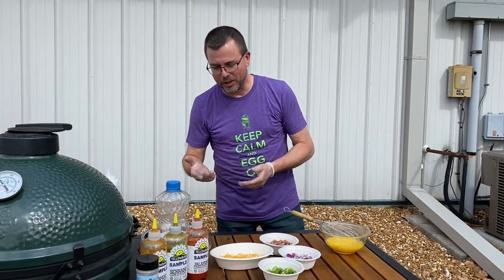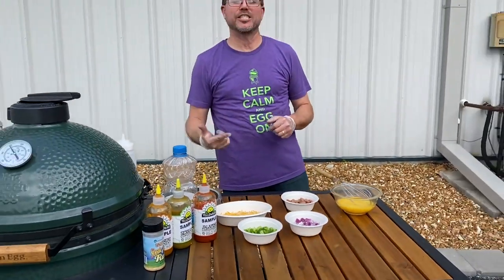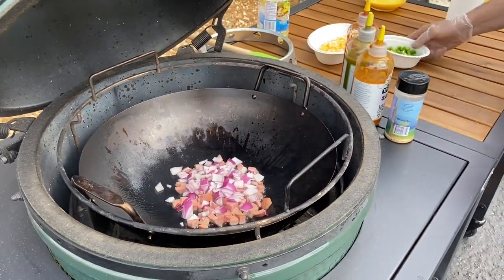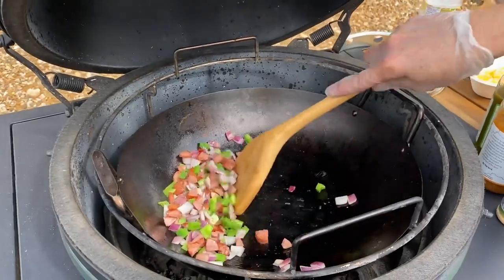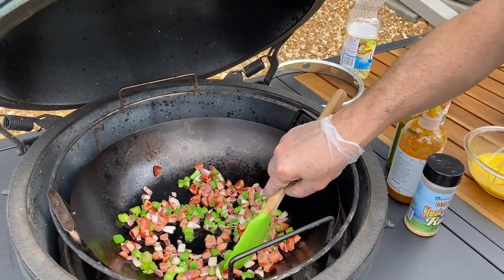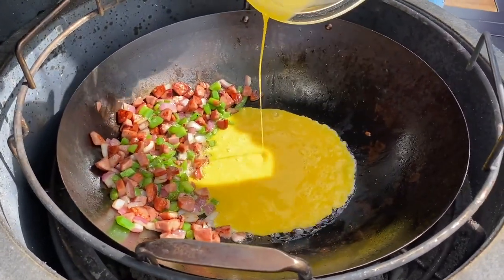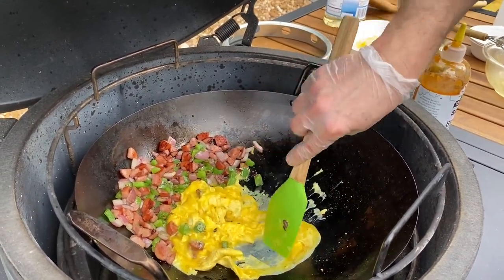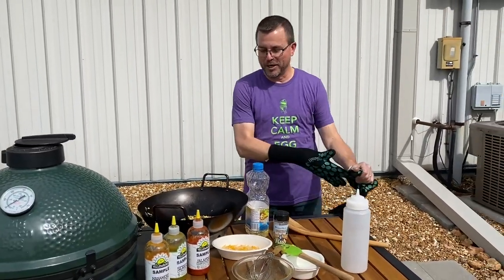Breakfast Scramble in a Wok on the Big Green Egg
Scrambles are one-pan wonders. Rummage through your fridge, see what needs to be used up, add eggs, and prepare a satisfying breakfast in mere minutes. And odds are if it’s nice weather, we're gonna find a way to cook whatever we plan on eating outside. Now a breakfast cooked entirely on your Big Green Egg is a great way to start any morning, but this combination of polish sausage, scrambled eggs, cheese, onions, and peppers is sure to light up anyone's day. Just fire up the EGG, grab your wok, and get ready for a delicious morning meal!